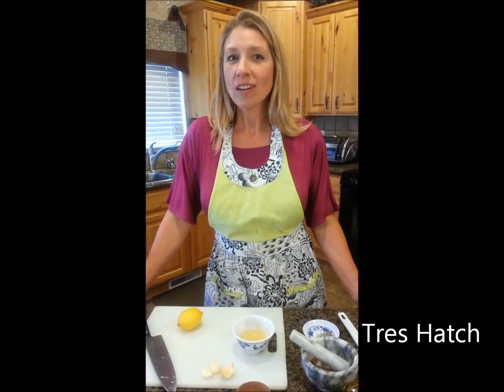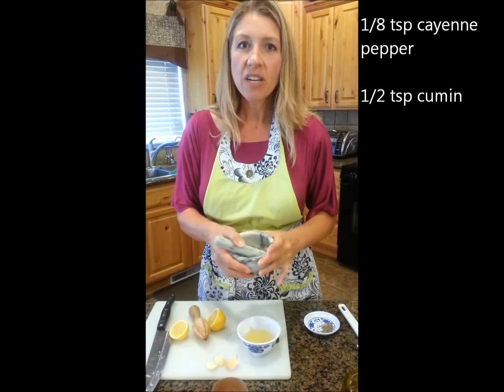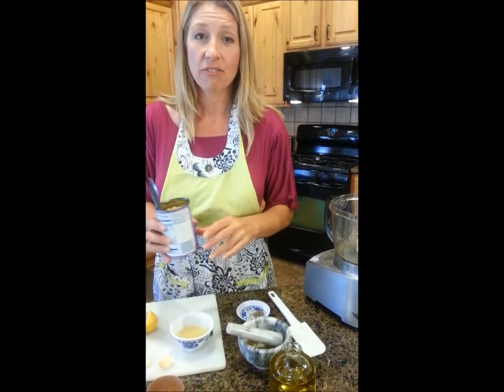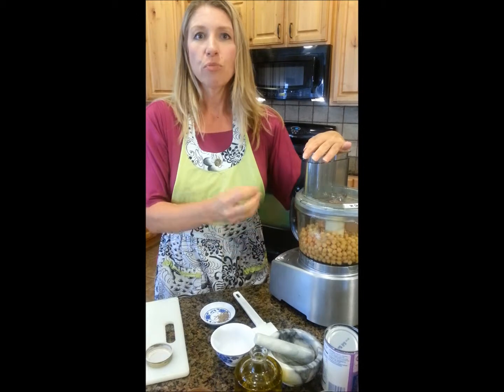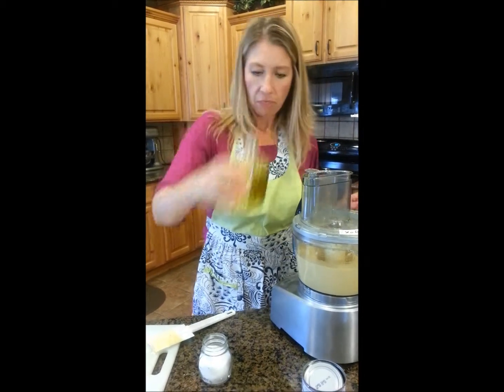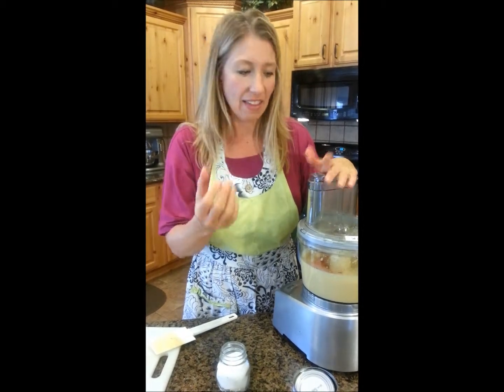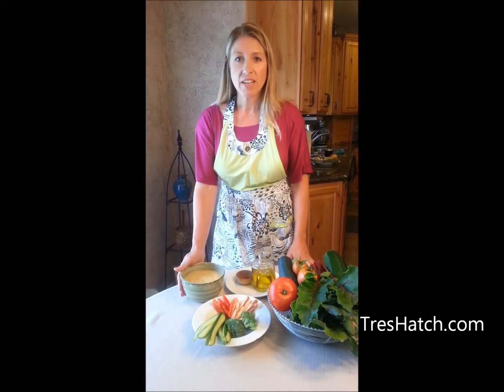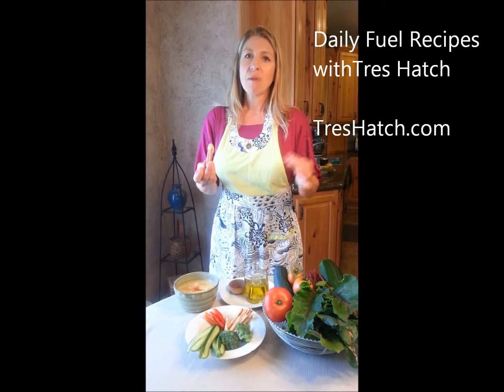5 Minute Lemon Hummus--Daily Fuel Recipes with Tres Hatch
Author and Chef Tres Hatch teaches you how to make perfect Lemon Hummus with a touch of cumin and cayenne pepper, from her upcoming cook book: Daily Fuel.